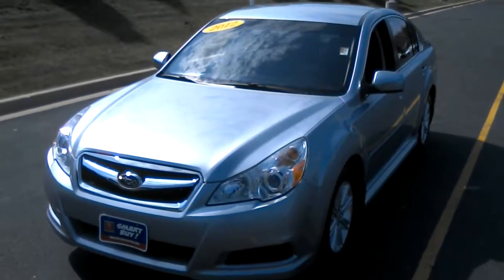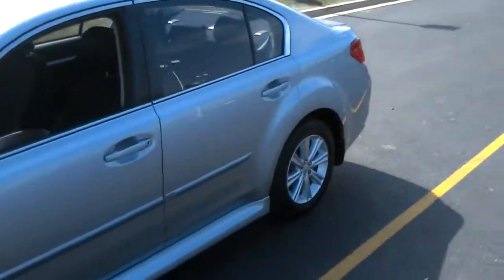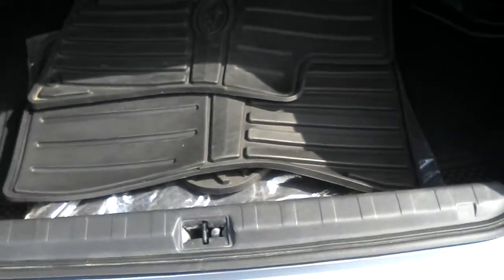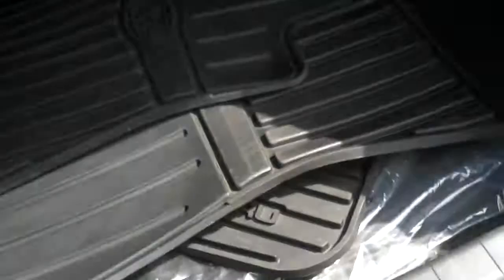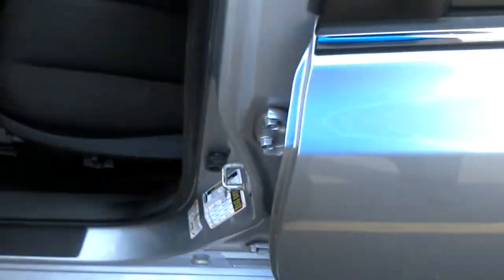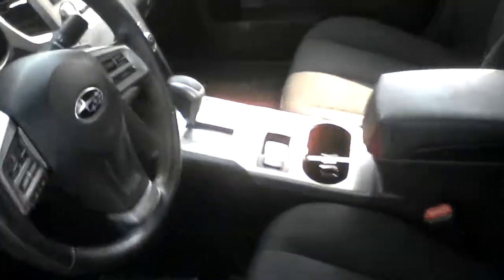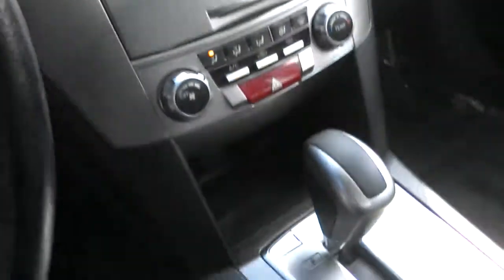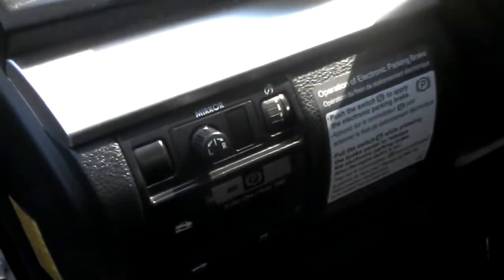2012 Subaru Legacy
Gordie Boucher west bend 17fh1293a